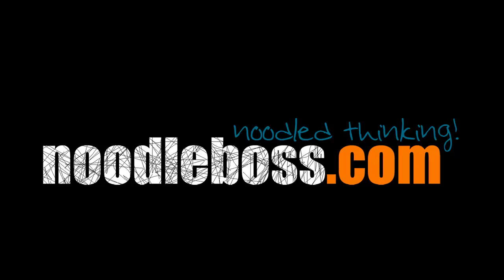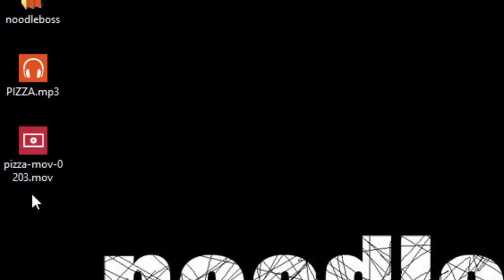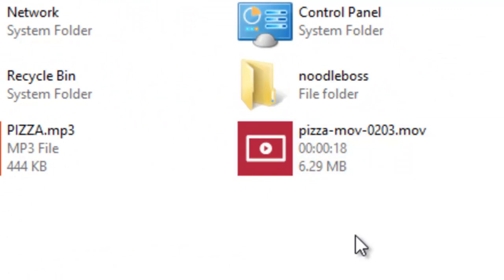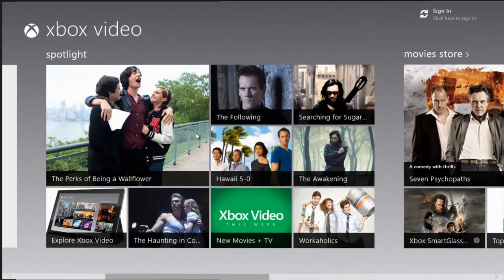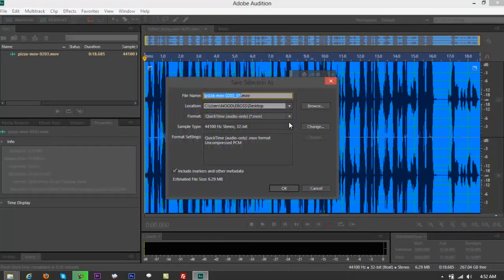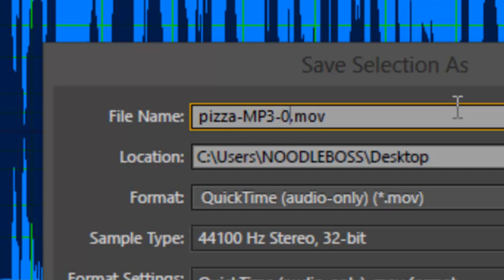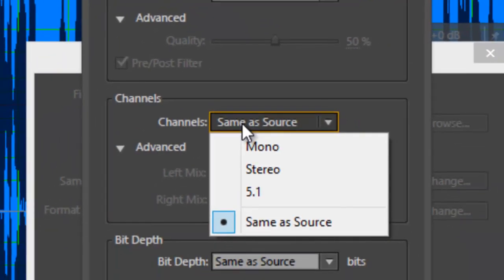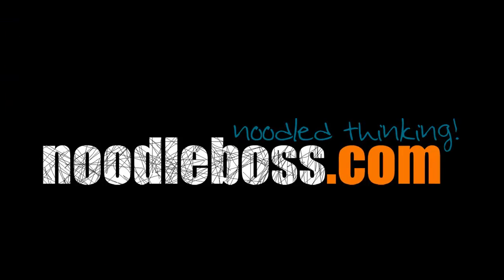Convert MOV (QuickTime Audio) to MP3 Using Adobe Audition CS6